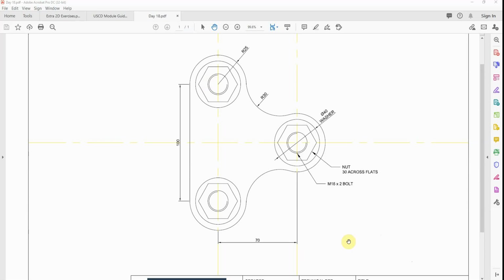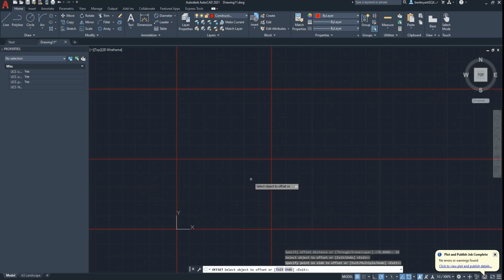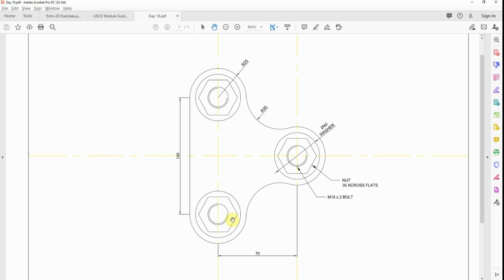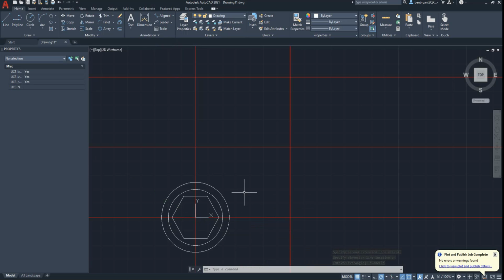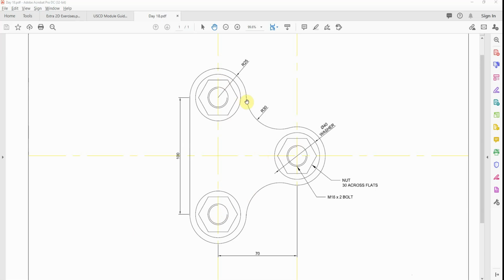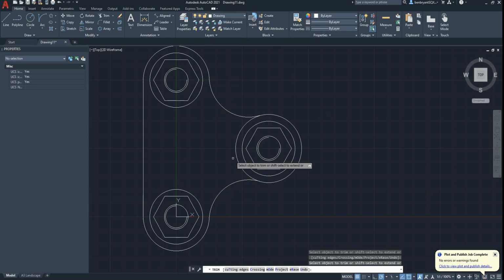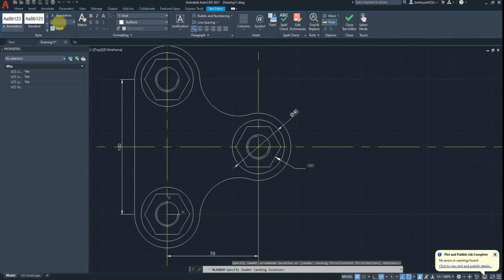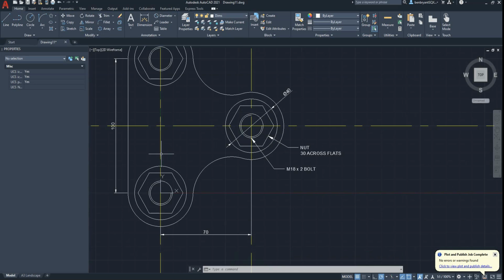AutoCAD 30 Day Challenge - Day 18 - Solution, Walkthrough and Explanation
Eighteen day of the challenge, this challenge will help you learn to use the Line, Trim, Copy, Polygon, Filet, Xline and Dimension Tools.